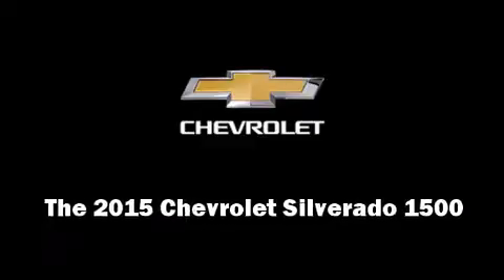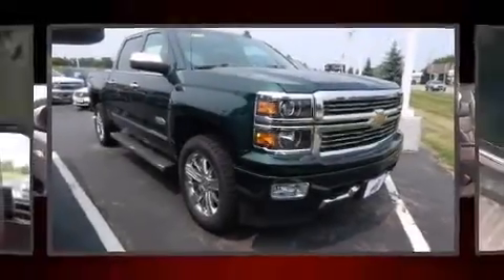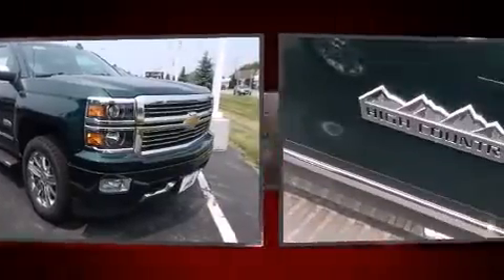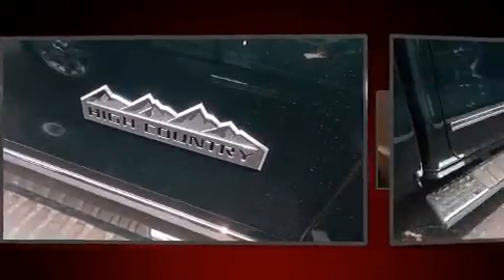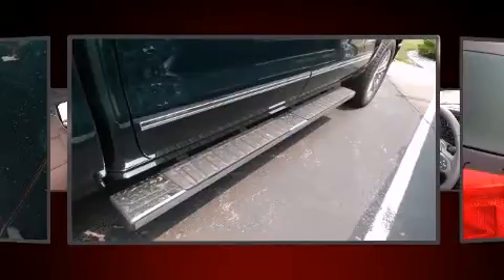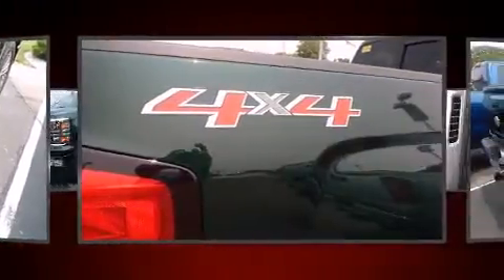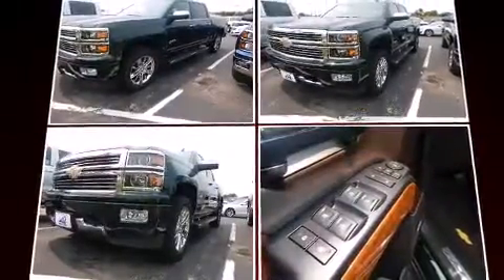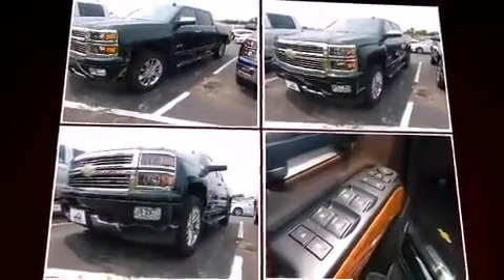2015 Chevrolet Silverado 1500 in Neenah, WI 54956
150 N Green Bay Rd

Discerning drivers will appreciate the 2015 Chevrolet Silverado 1500. This 4 door, 5 passenger truck offers the features and options for which you've been searching. It features four-wheel drive capabilities, a durable automatic transmission, and a powerful 8 cylinder engine. Top features include front bucket seats, a power seat, automatic dimming door mirrors, heated and ventilated seats, adjustable pedals, cruise control, a bedliner, and power windows. Features such as automatic climate control and leather upholstery prove that economical transportation does not need to be sparsely equipped. Chevrolet also prioritized safety and security with features such as: dual front impact airbags with occupant sensing airbag, head curtain airbags, traction control, ignition disabling, onStar, and 4 wheel disc brakes with ABS. Electronic stability control ensures solid grip atop the road surface, no matter how challenging the driving conditions. We have a skilled and knowledgeable sales staff with many years of experience satisfying our customers needs. We'd be happy to answer any questions that you may have. We are here to help you.